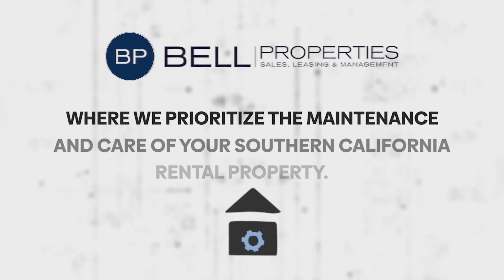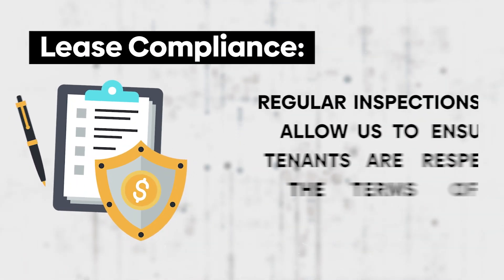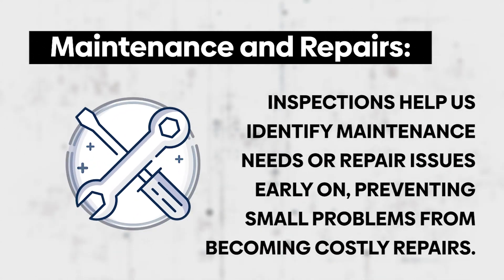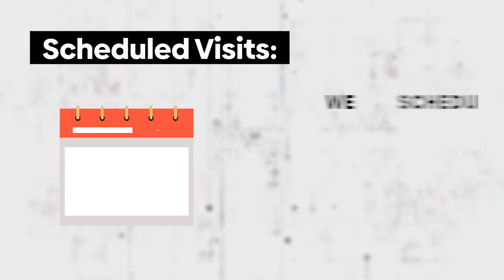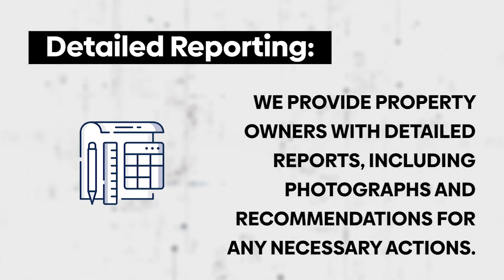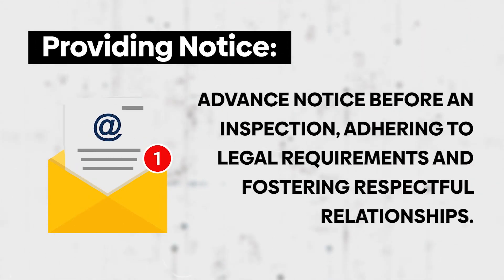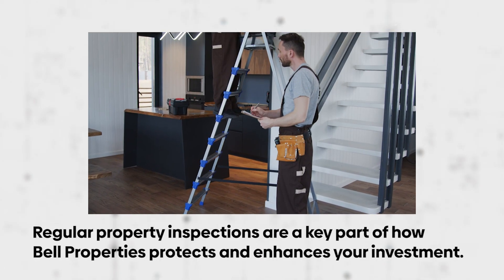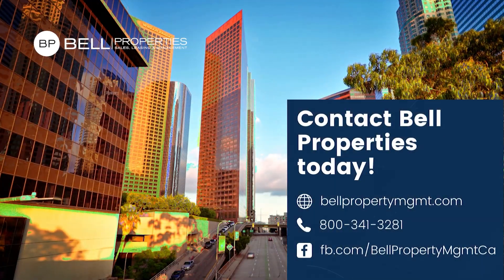Ensuring Property Care with Regular Inspections by Bell Properties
Welcome to Bell Properties, where we prioritize the maintenance and care of your Southern California rental property. Today, we're highlighting the significance of our scheduled property inspections and how they contribute to the longevity and value of your investment.

Ready to make your life easier? Reach out, and let's discuss how our services can complement your real estate endeavors. 📞💼 Let's simplify together!